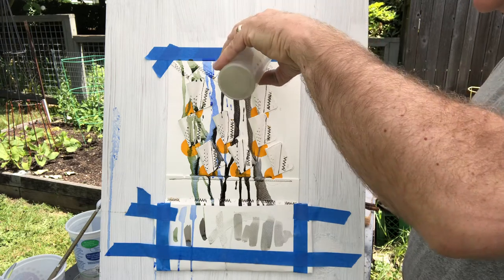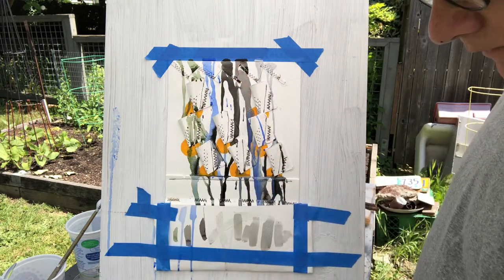Watercolor flow process through machine stitched paper funnels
Triple flow process using original flow on piece, capturing watercolor in watercolor paper container and reusing waste water color on new piece of paper.